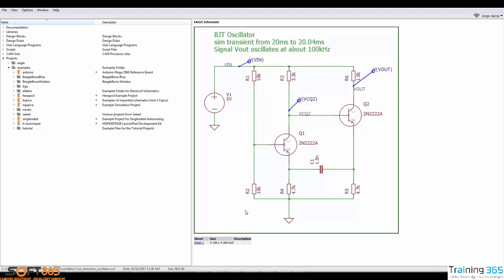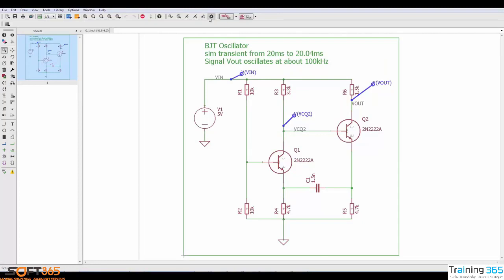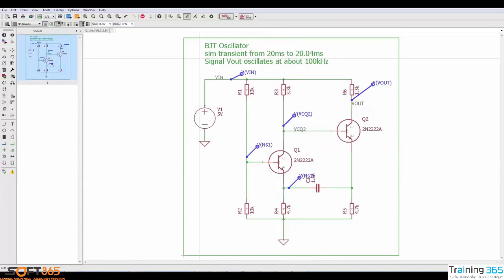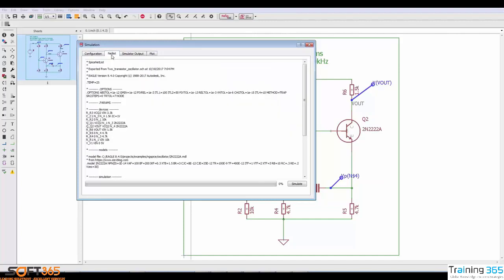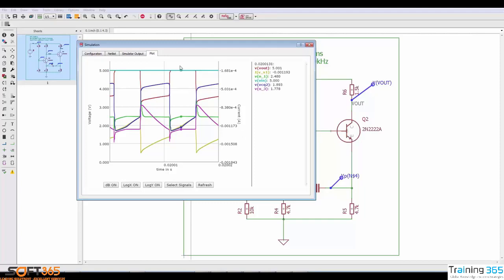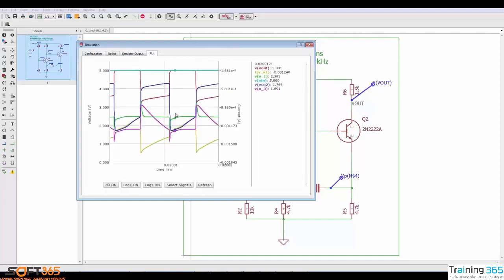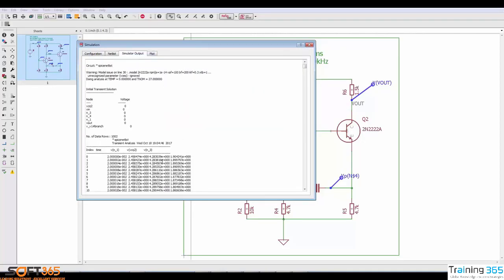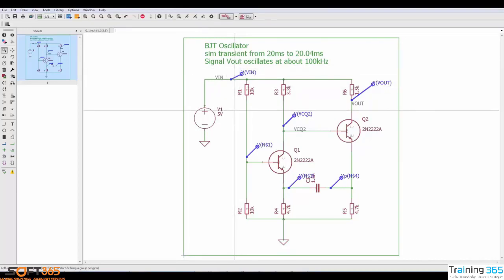Integrated Spice Simulation - Autodesk EAGLE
Autodesk EAGLE